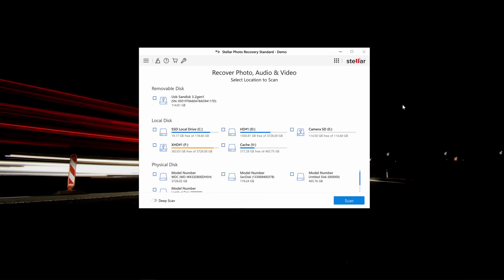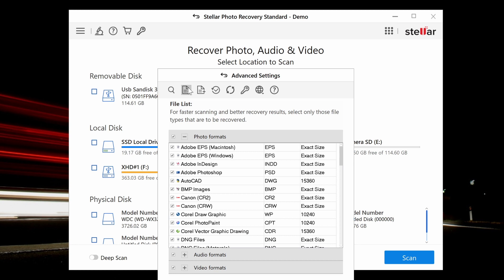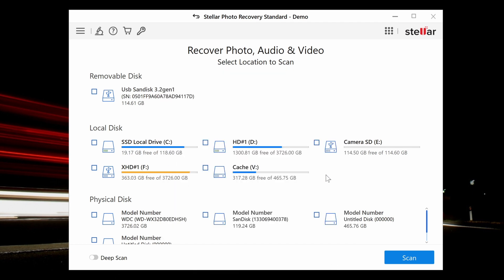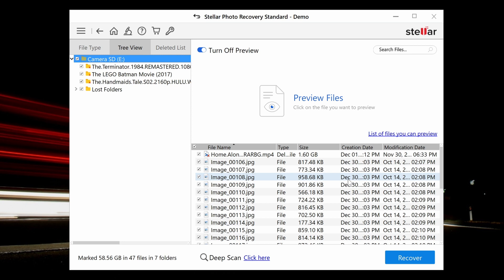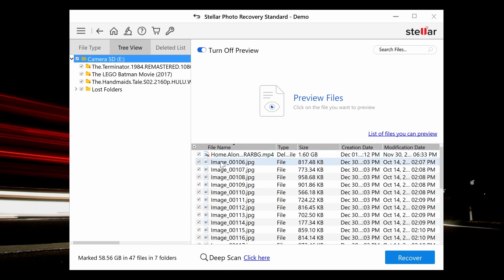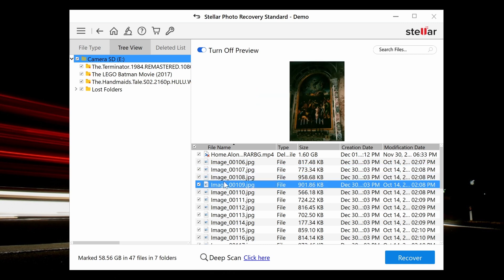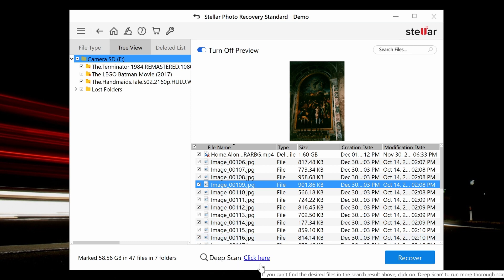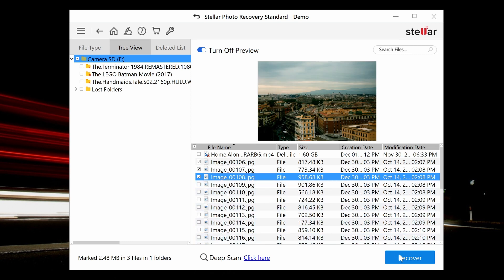How to Recover Deleted Photos from Digital Camera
Have you ever been playing around on your digital camera and accidentally deleted a photo? Well, let us help you get that back!
Even when you’ve deleted an image, it still lives within your device's storage, just waiting to be overwritten by whatever you snap next. So if you do happen to accidentally delete something, stop what you're doing, put down your camera, and download our handy bit of software.

0:00 Start
0:42 Recovering deleted photos and videos with Stellar Photo Recovery
1:22 Customising the recovery process through advanced settings
2:10 Deep Scan Feature
2:20 Saving the media files

‘Stellar Photo Recovery’ to be precise. With this do-it-yourself software, recovering deleted photos and videos is now not only possible, but very easy to do.

The software can quickly recover lost or deleted Photos & Videos from digital camera in a few simple clicks.

0:42 Recovering deleted photos and videos with Stellar Photo Recovery

All you’ll have to do to start off with is to take out your storage device from your digital camera, and connect it in your normal way to your Mac or Windows PC. You must make sure your camera is switched fully off before taking your storage device out though as this could cause interruptions in the ejecting process and can cause data loss.

Once connected to your chosen device, you can launch Stellar’s Photo Recovery Software. Once opened on the home screen, select the drive or storage device you wish to scan and click ‘scan’.

1:22 Customising the recovery process through advanced settings

You do have the power to customise the recovery process through the advanced settings icon. This will allow you to select specific file types, add new file types or even edit the header to scan for exact results.

2:20 Saving the media files

A dialog box will then pop up saying ‘Scanning Completed Successfully’, if the scan has been successful that is. In the left-pane of the main window, all the found files and folders will be listed. The bottom right pane lists the files stored in the folder you’ve chosen to select. The software provides a preview of the scanned images and media files.

2:10  Deep Scan Feature
If the required photos, videos or even audio files are not on the list, opt for a ‘Deep Scan’ at the bottom of the window and click recover. In order to recover only a select few media files, simply select the desired files and click recover.

In the dialog box that pops up next, specify the location you wish to save the media files and click save. And that’s all there is to it.